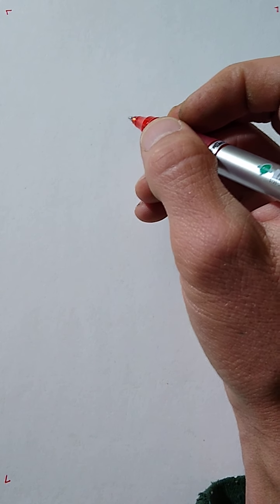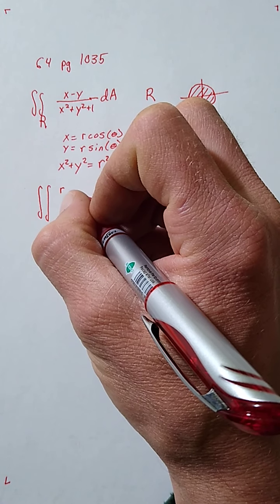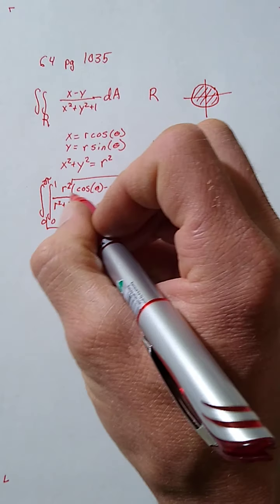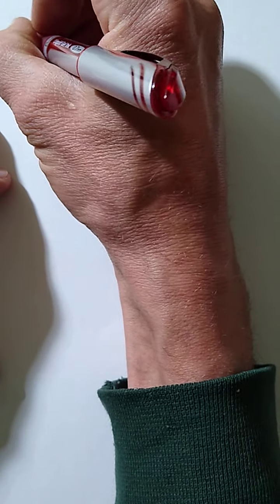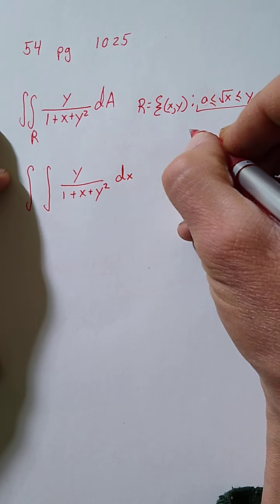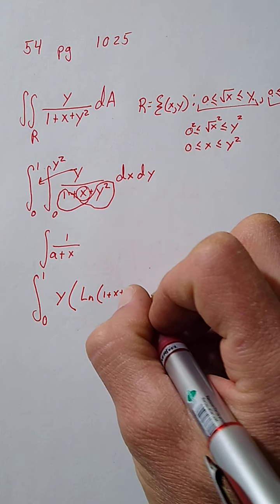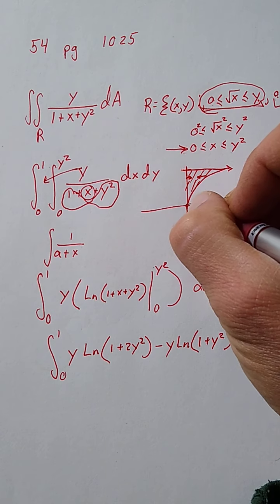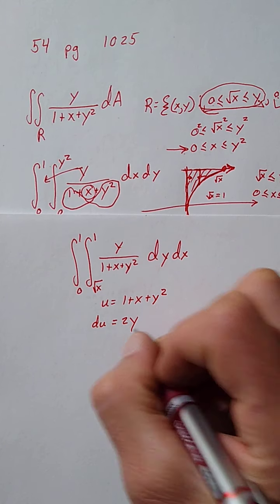May 15, 2020